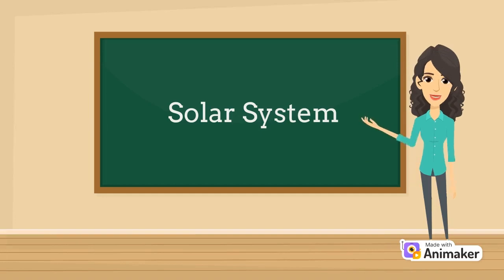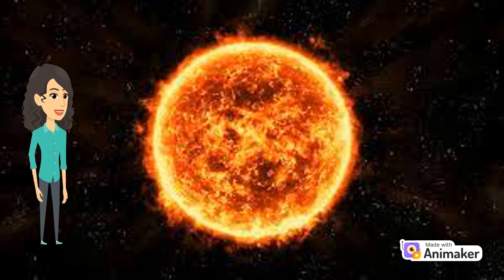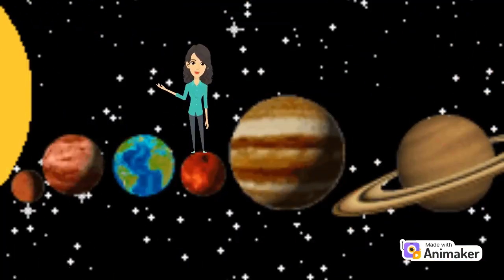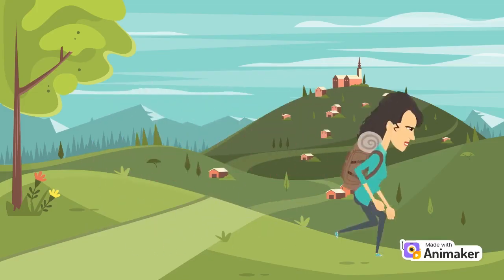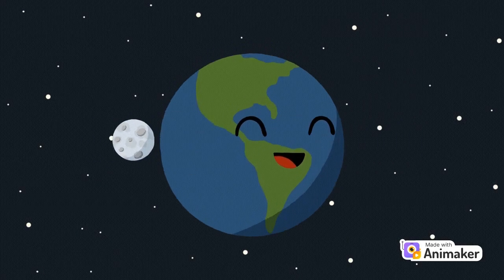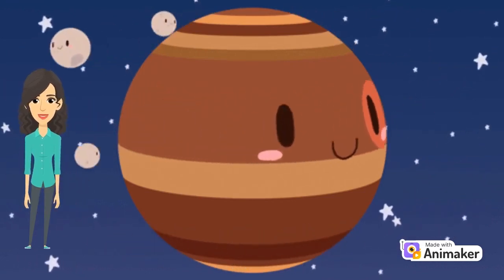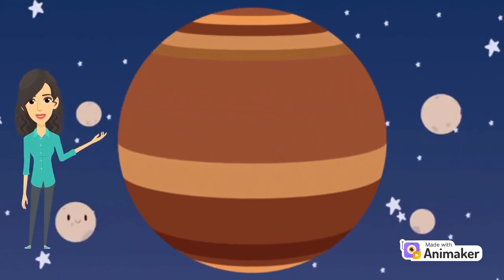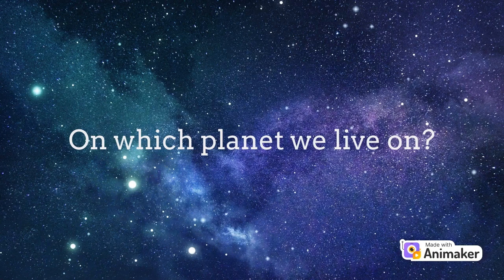Introduction to the Solar System for Grade 3 | Educational Space Exploration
🌟 Welcome to an exciting journey through our amazing solar system! 🪐 In this educational video, we'll take you on a captivating tour of the sun, planets, and more, designed especially for curious minds in Grade 3.

🌞 Let's start by diving into the heart of our solar system—the sun! Discover why this big, bright ball of gas is like a giant star that gives us light and warmth. 🌡️

🪐 Moving on, we'll introduce you to the planets that make up our neighborhood in space. Learn interesting facts about Mercury, Venus, Earth, Mars, Jupiter, Saturn, Uranus, and Neptune! 🌍🪐

🌙 And don't forget the moon, Earth's loyal companion! Find out how the moon lights up our night sky and its important role in our daily lives.

🎈 Join us in this fascinating exploration as we unravel the mysteries of our solar system, sharing cool facts and visuals that will spark your imagination.

🚀 So get ready, Grade 3 learners, for an out-of-this-world adventure through the cosmos. 🌌🔭"